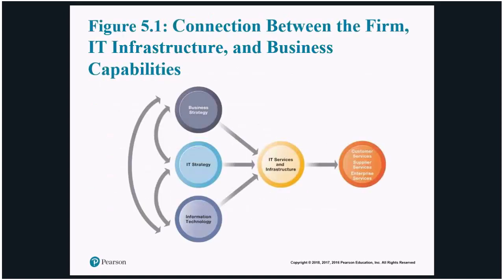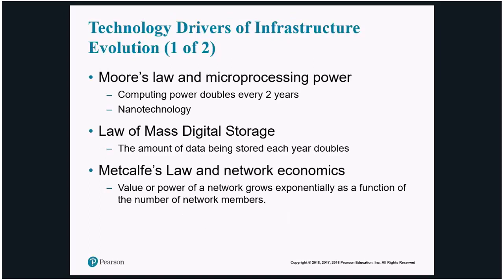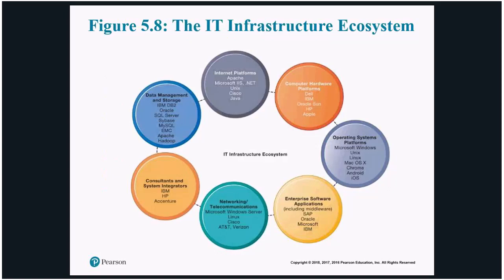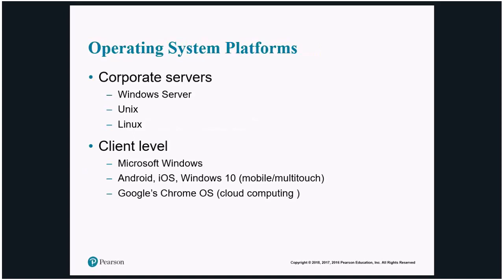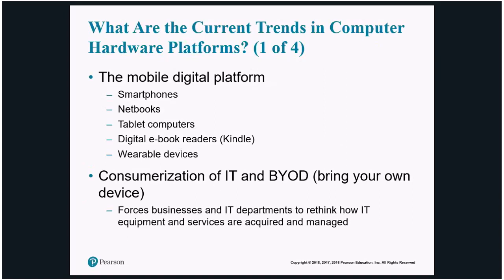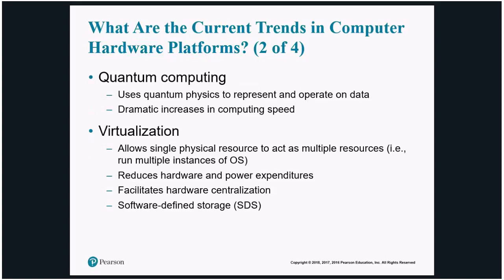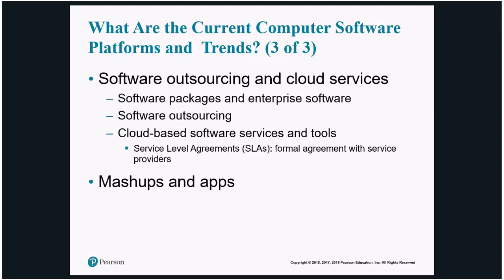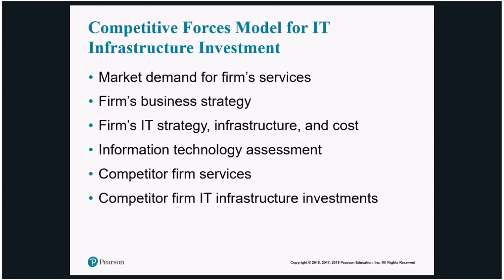ch5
Video with embedded question regarding college basketball for MIS CH 5